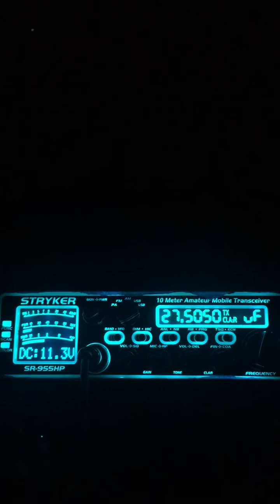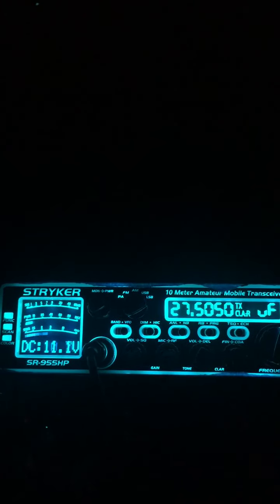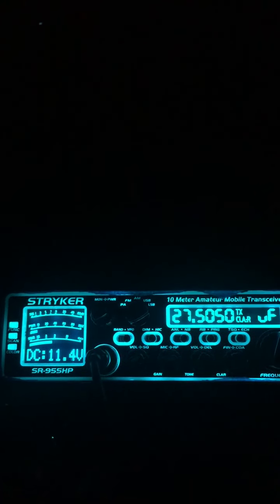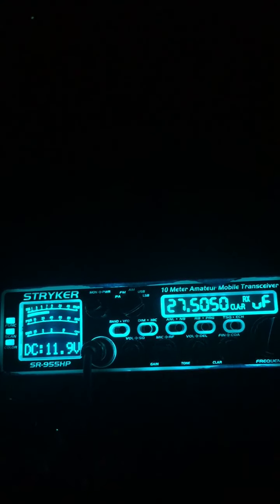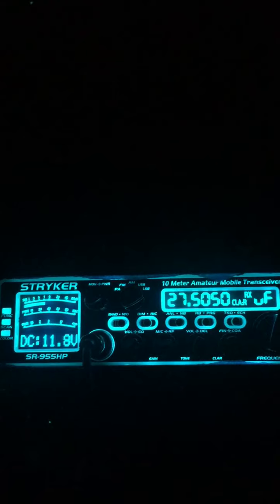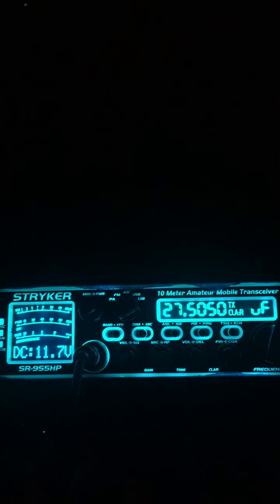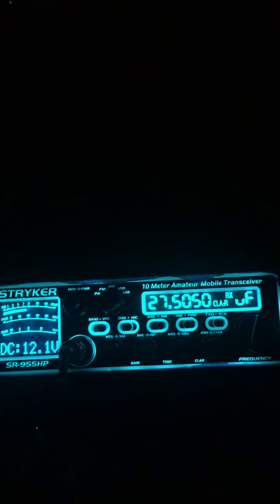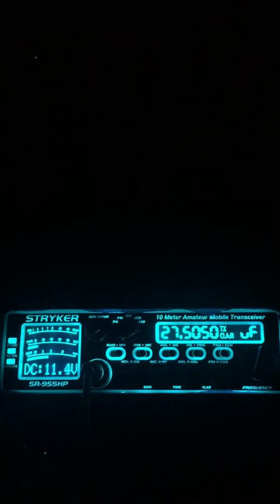Stryker SR-955HPC S. Carolina 546 mobile to Detroit 666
546 South Carolina mobile to 666 Detroit barefoot stock Stryker SR-955HPC  with K30 mag mount 36" whip. Charleston, SC to Detroit, MI   832 Miles  4/14/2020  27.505 MHz